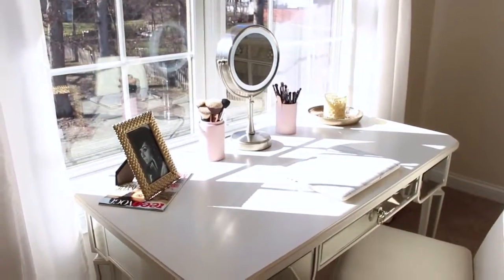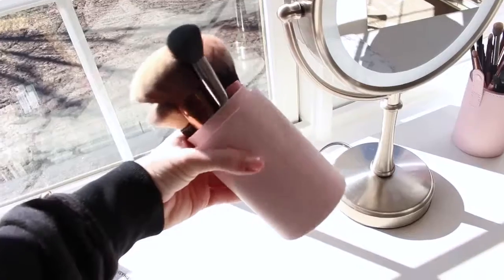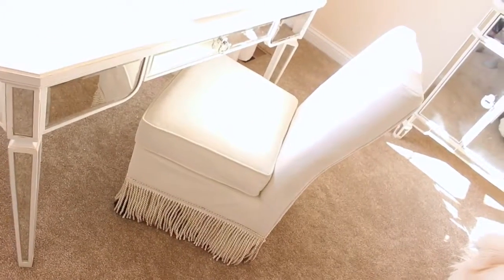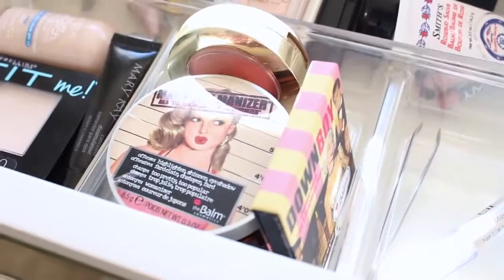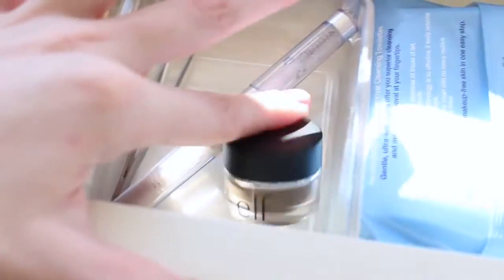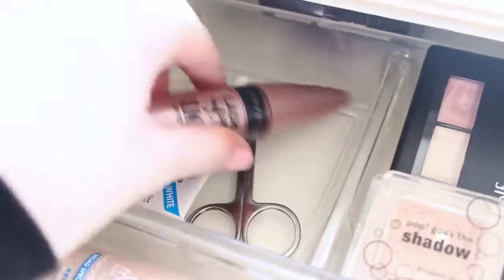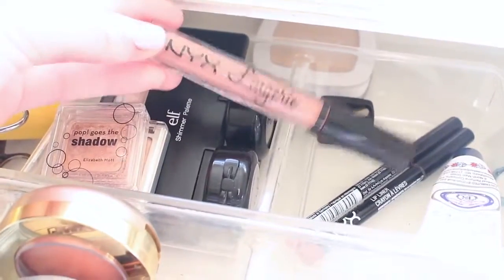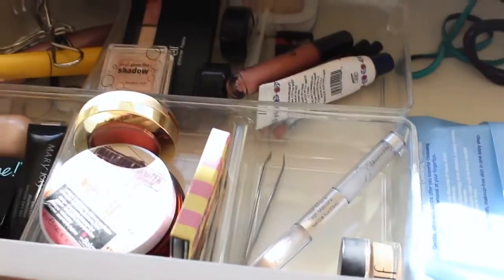UPDATED MAKEUP COLLECTION! Cat Harmon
Hey Everyone!! I am living in a new house with a new set up for my makeup, so I thought I would show you!! This video has been requested and I hope you enjoy it!!! Love you guys!!\n\nInstagram, Twitter, Snapchat: catharmon31\n\n\n\nSongs in this video: \n\n1. Cartoon feat. Jüri Pootsmann - I Remember U\n\nYouTube this song for free!